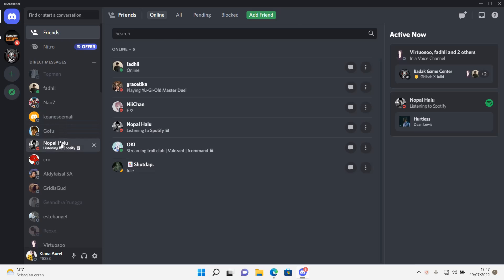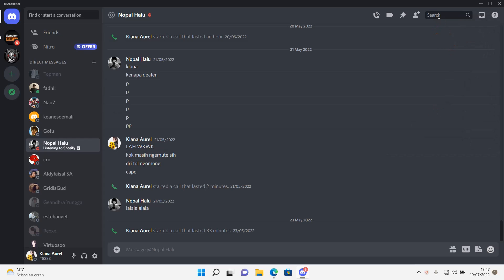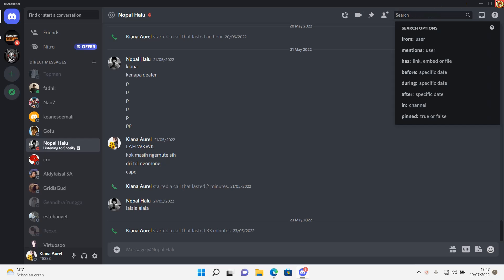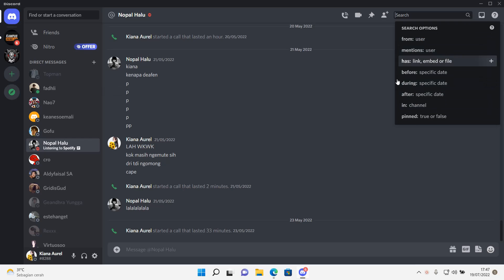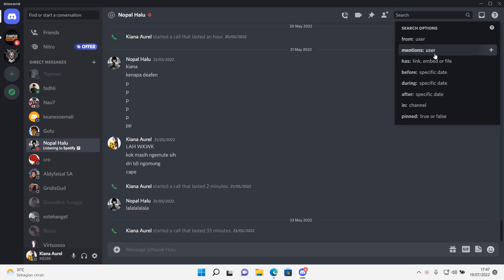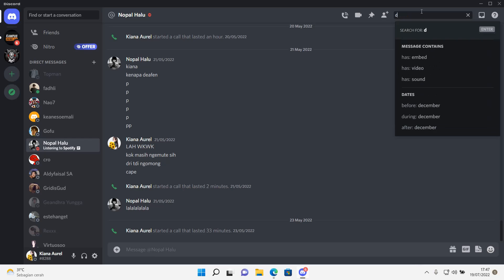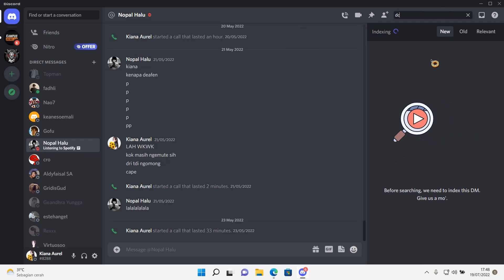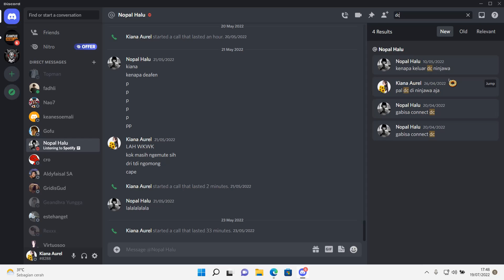How To Search For Specific Messages On Discord NEW UPDATE July 2022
This tutorial will show you how you can search for specific messages on Discord.